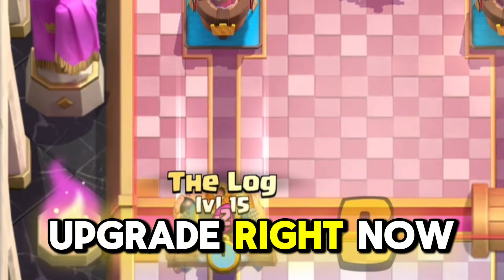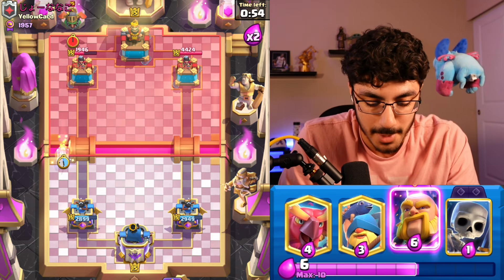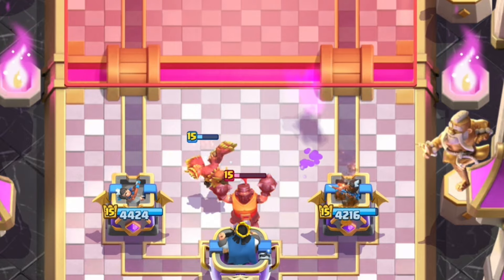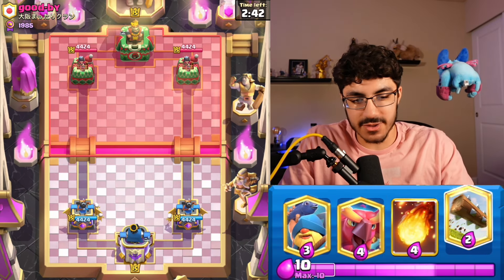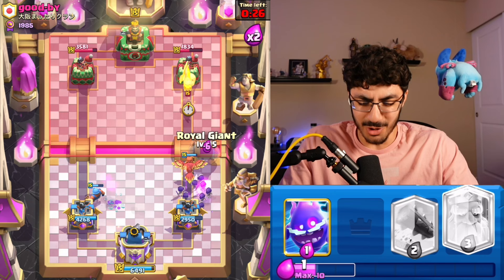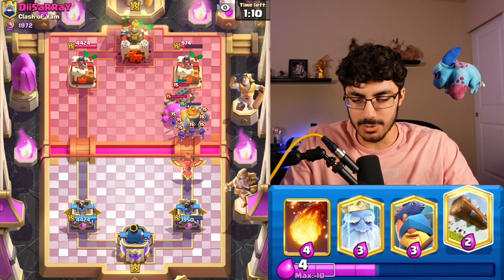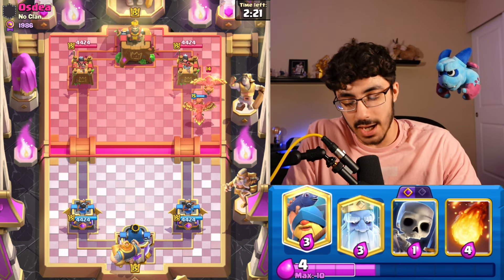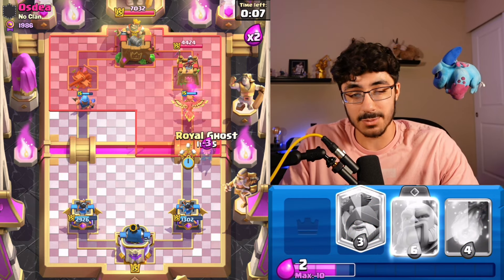The #1 Deck to Upgrade in ALL of Clash Royale!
Everyone should focus on upgrading this Royal Giant Deck, the best deck in all of Clash Royale! It is super strong and will remain strong for months!